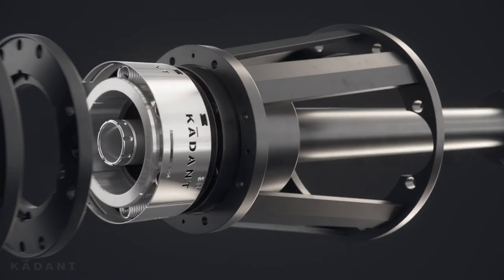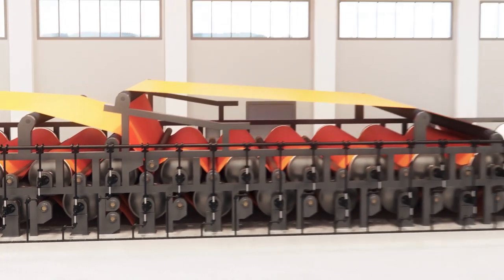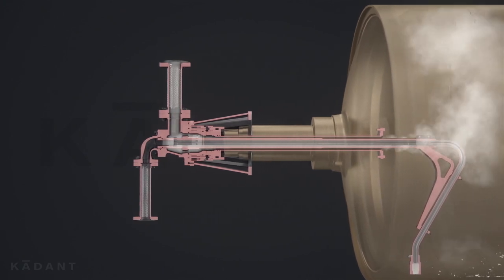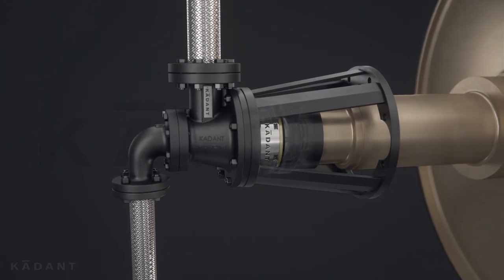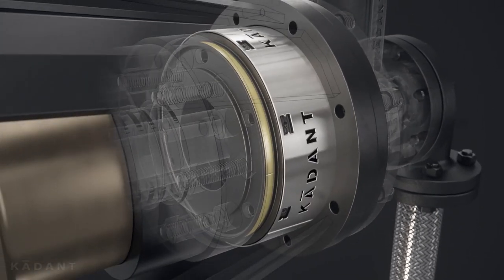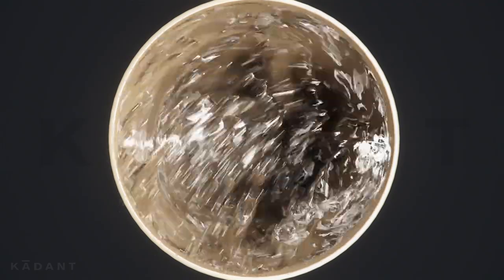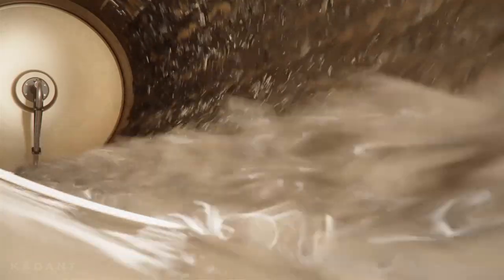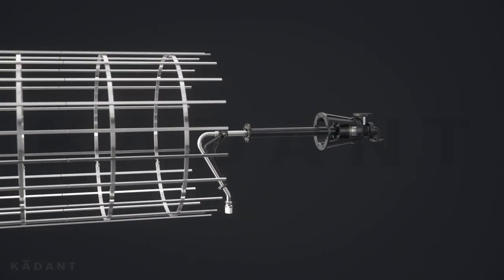PT2X Rotary Joint & Stationary Syphon for Papermaking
High-speed paper machines require uniform and efficient heat transfer to dry paper. The PT2X rotary joint and stationary syphon system, combined with Turbulator Tube Bars, incorporate the latest in drying technology for papermaking.

Subtitles available in settings: Czech, Dutch, Finnish, French, German, Italian, Polish, Russian, Spanish, Swedish, Turkish